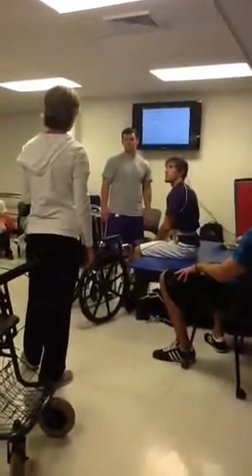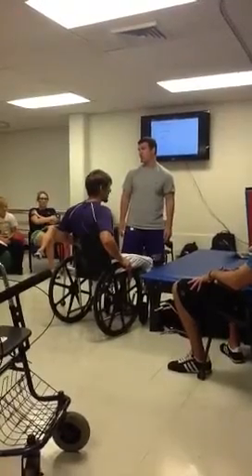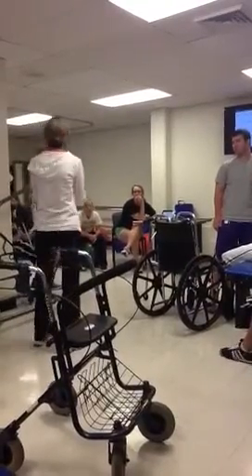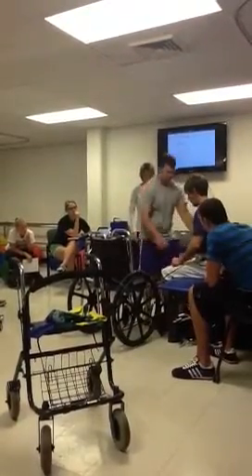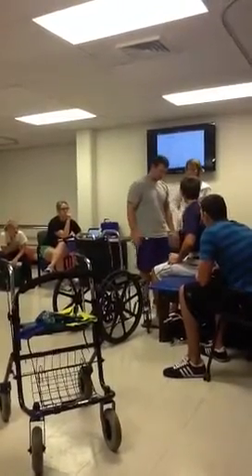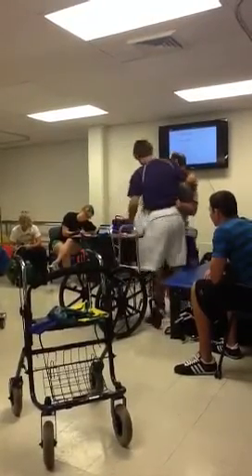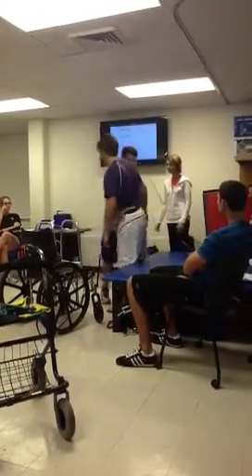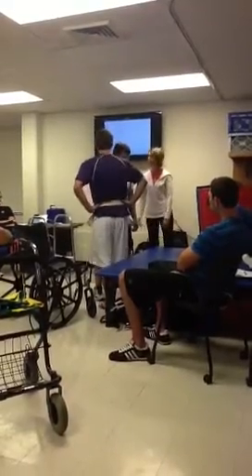1/2 Stand Pivot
PTRS 704